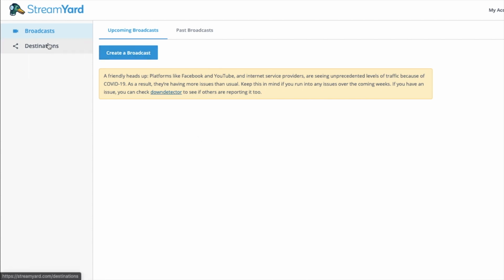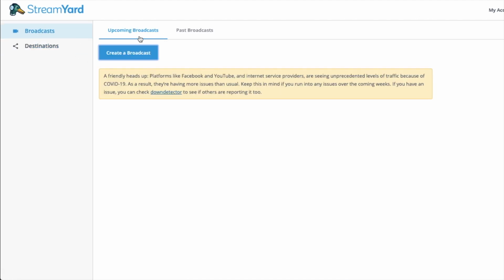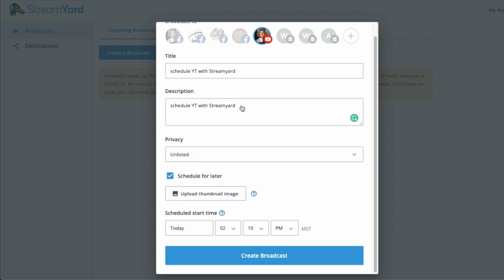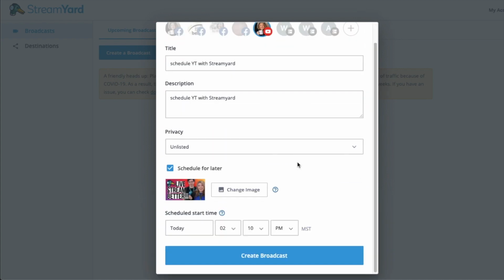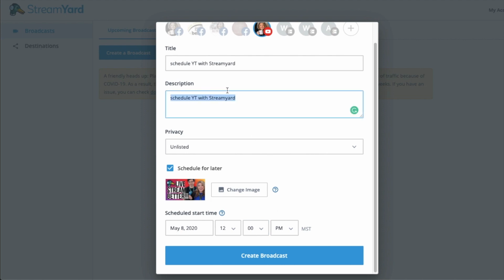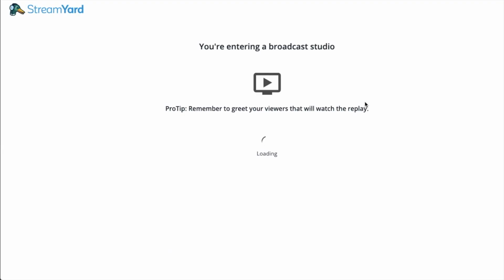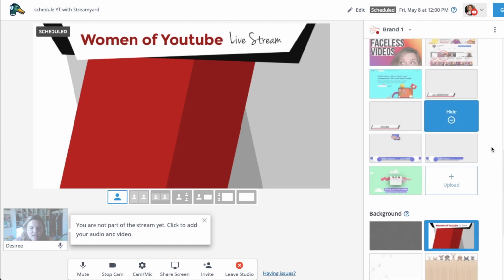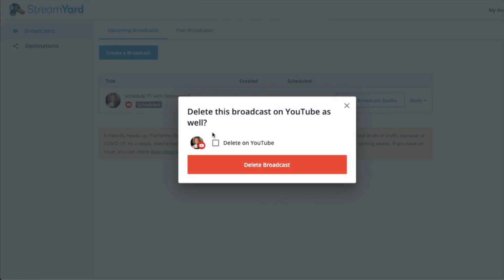How To Streamyard: How To Schedule Youtube Live Streams With Streamyard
In this "How To Streamyard", I show you how to schedule Youtube live streams with Streamyard. Streamyard makes live streaming so easy and the same can be said for scheduling on Youtube.

🦆This video is a part of my How To Streamyard series, which shows you how to do almost everything Streamyard has to offer.

My credentials include being a Social Media Examiner contributor, founder of Social Media Day Phoenix (which has been officially proclaimed a day in the State of Arizona), former Social Media Producer for CBS-5 Phoenix, hostess of the Women of Youtube Podcast, Youtuber, and award-winning social media manager.